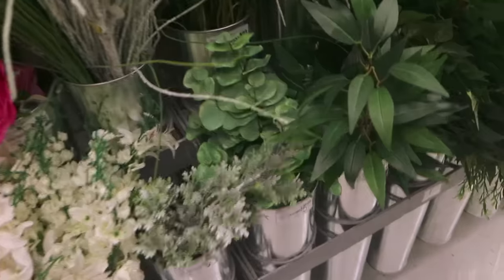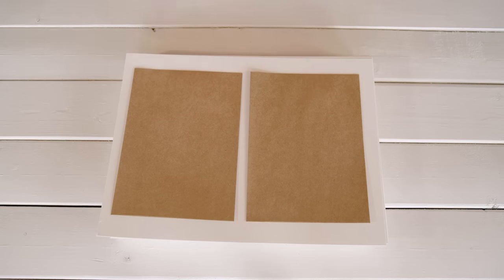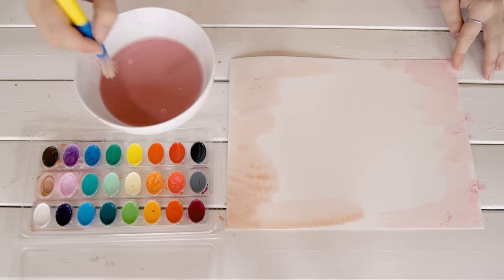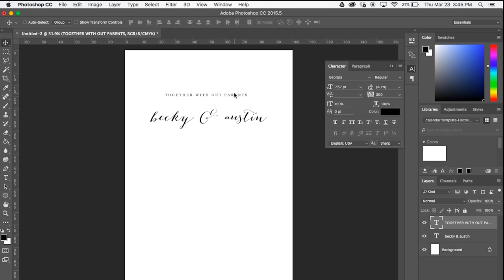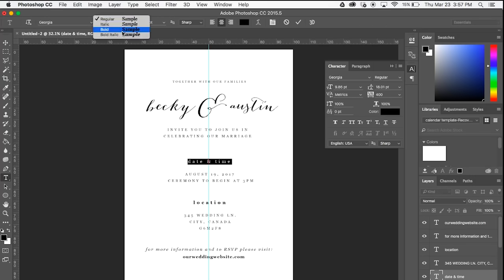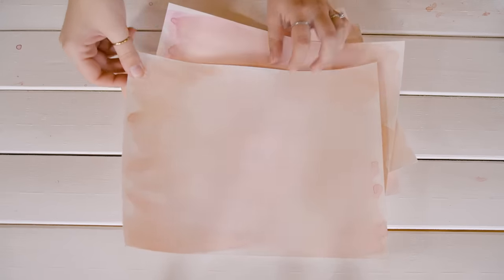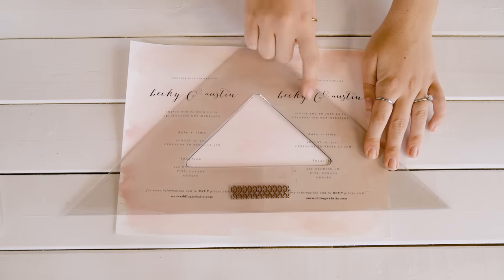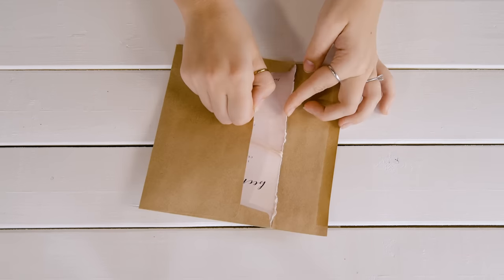DIY MY WEDDING INVITATIONS WITH ME!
It's finally here!! The start of wedding DIYs! This week I show you how I made my own wedding invitations by hand! Let me know what other wedding DIYs you'd like to see in the comments! - Becky